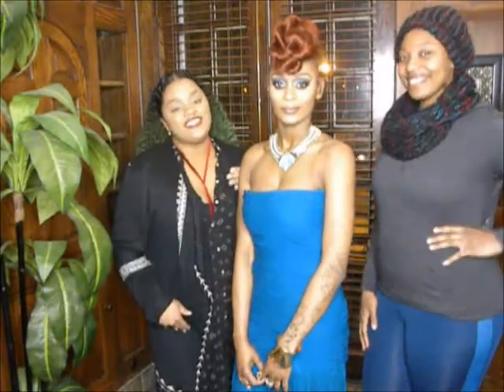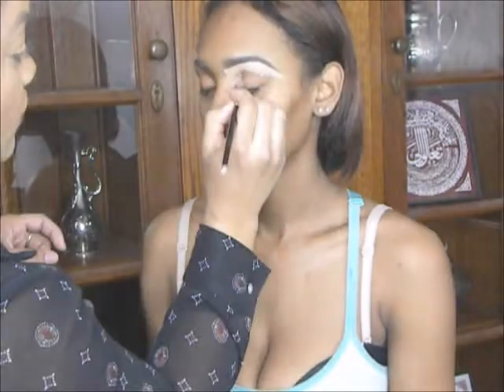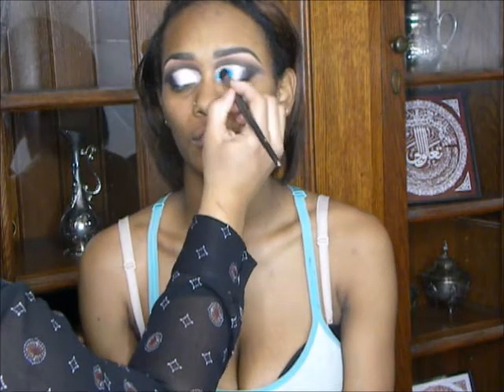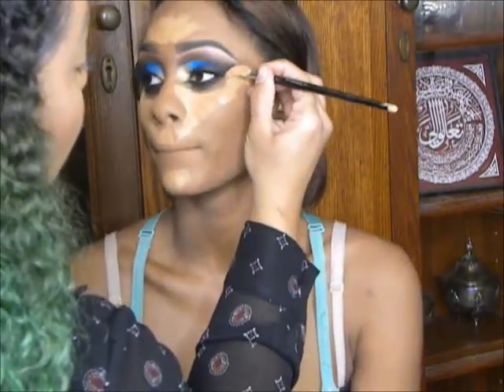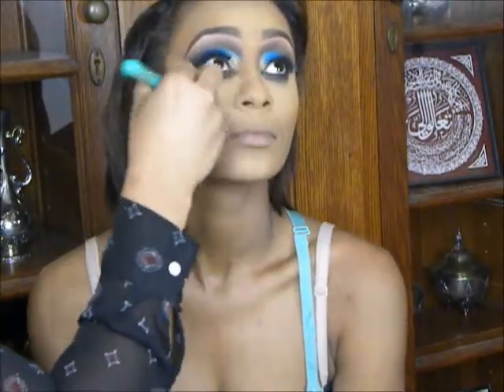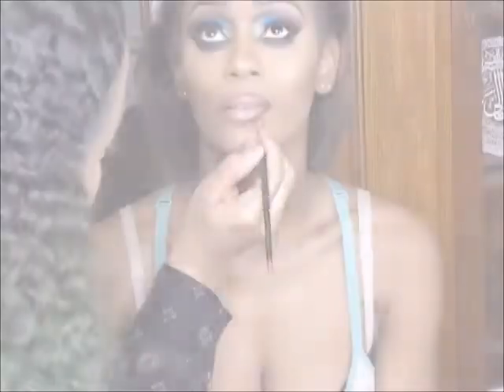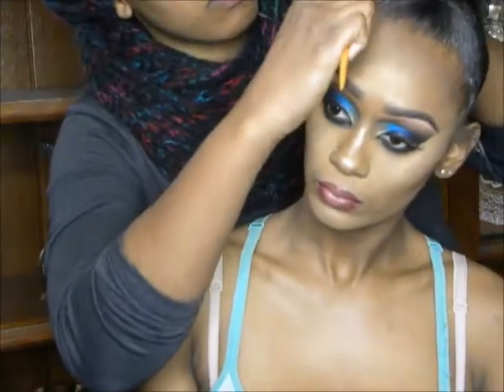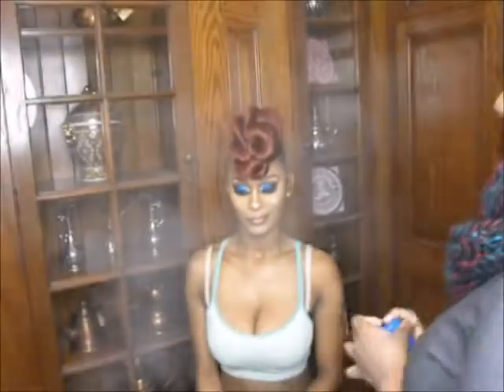PROM GLAM MAKEUP & HAIR | GIVEAWAY | SavageMakeupArt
Hello Beauties! Tonight's video is of a Glam Makeup & Hair Tutorial. I'm working in collaboration with Hairstylist, Zanae Cook of Philadelphia to bring you this fabulous hair and makeup look for prom or any other evening occasion.

What makes this video even more special is that we will be doing a prom GIVEAWAY! One lucky winner will receive FREE Hair & Makeup By Zanae and I (LOCAL residence of the Philadelphia & Surrounding areas only. The 2nd Winner will receive a free Morphe Pro Palette of their choosing (US Residence Only, Excluding Alaska).

3. Follow Zanae on Instagram @ Zeebaby31
4. You can Enter for a friend or yourself.
7. Winner will be announced by Tuesday April 18th.
8. Must Be going to prom this year or have a friend who is to receive the free hair & makeup.
That's all. Thanks you & good luck! XoXo

Visit: SavageMakeupArtistries.com
or